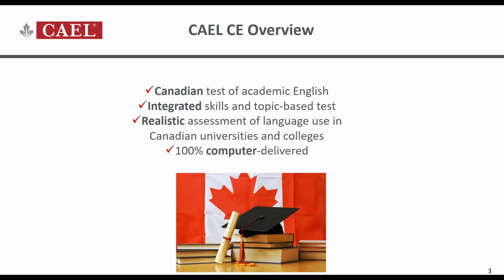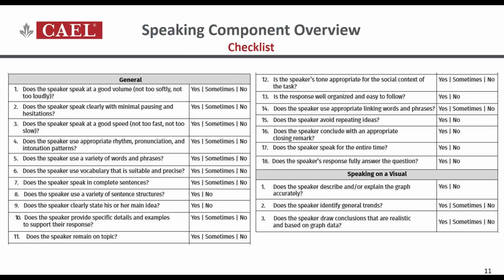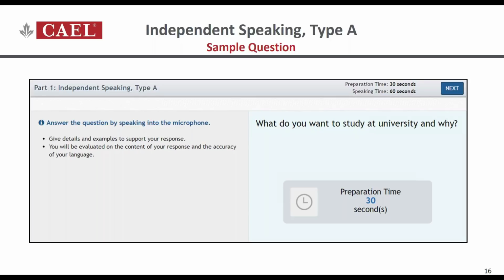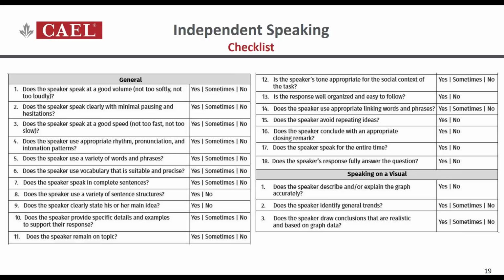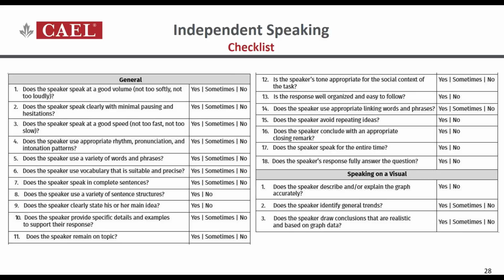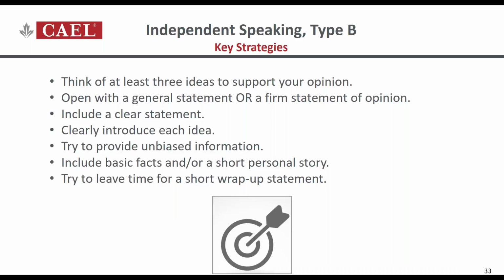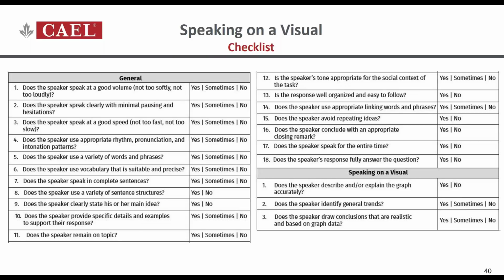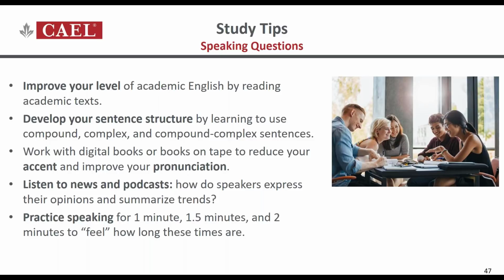CAEL CE Online Course - Lesson 1 (Speaking)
In this lesson, the focus is on Speaking skills, with a secondary focus on the structure of the CAEL CE (Computer Edition) test. Become familiar with the CAEL CE Speaking Checklist and learn what you can do to demonstrate your best Speaking skills. This lesson is the first of four 90-minute lessons designed to better prepare you for the CAEL CE test.